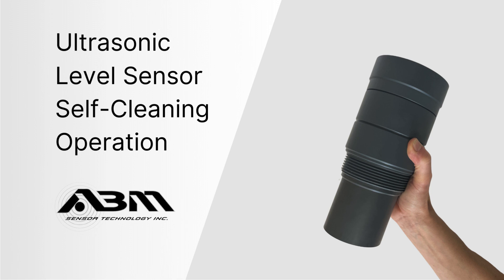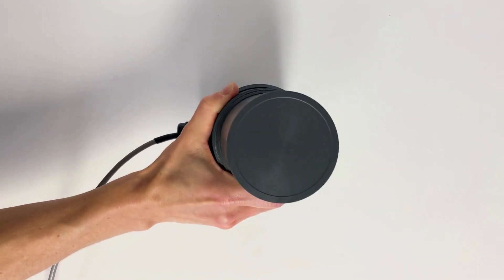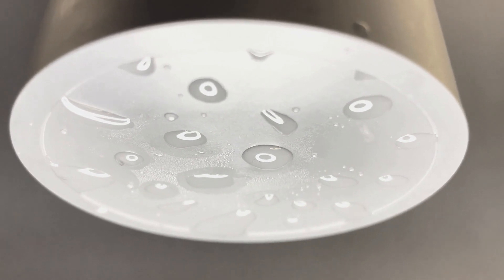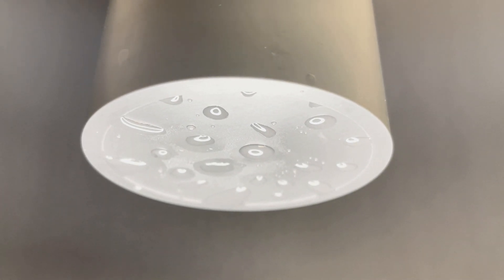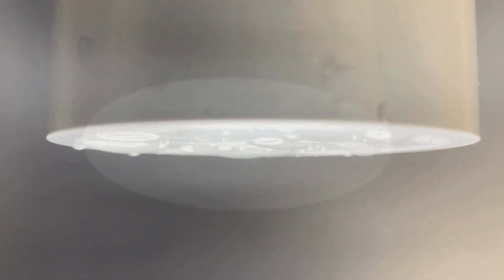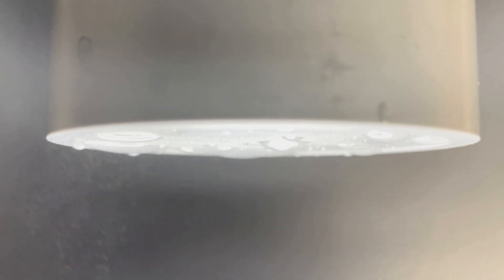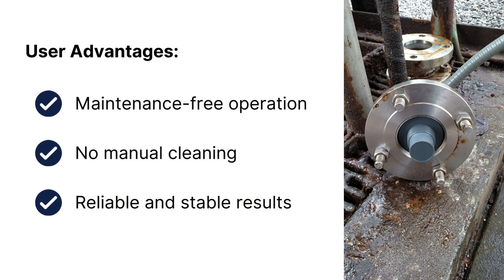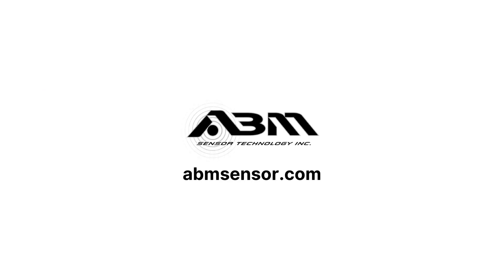Ultrasonic Level Sensor with Self-Cleaning Operation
ABM's ultrasonic level sensors are self-cleaning. Watch to view the sensor in action, automatically eliminating water droplets from the transducers face.